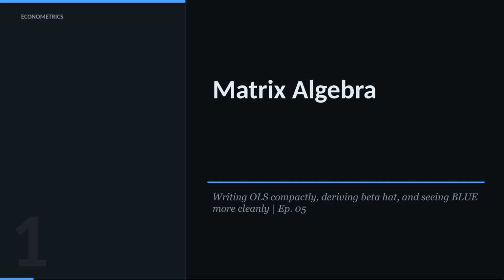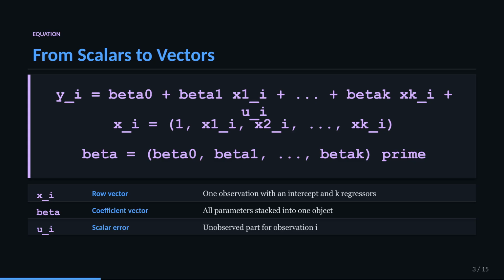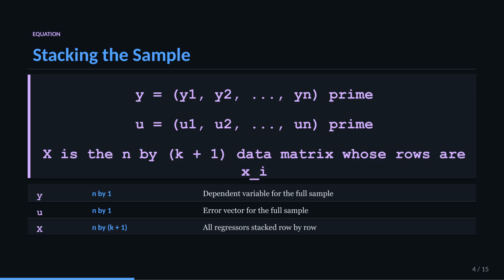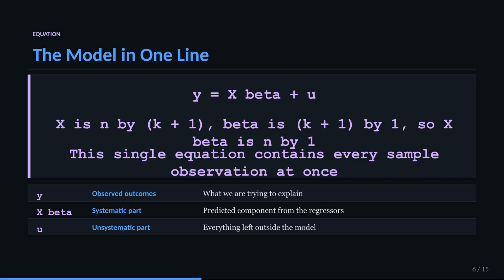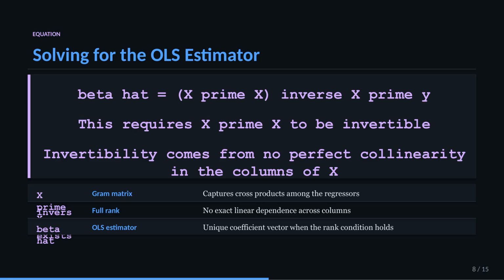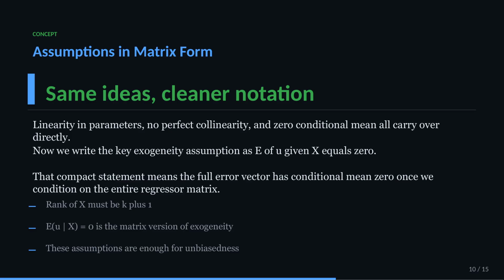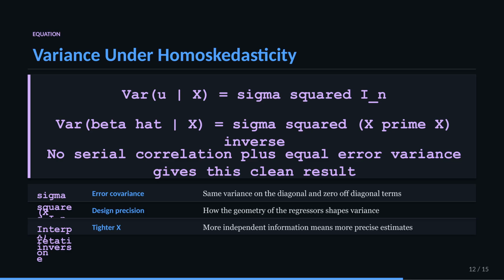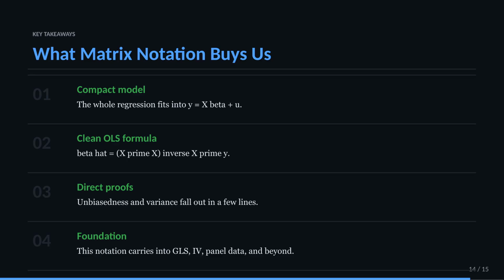Matrix Algebra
Matrix notation is one of those things that can look more intimidating than it really is. But the good news is that nothing fundamental about OLS changes here. Covers Why matrix notation is useful in econometrics, Vectors for x_i, beta, y, u, and X, The intercept and the column of ones, Writing the model as y = X beta + u.

CHAPTERS
00:00 Introduction and Roadmap
00:34 Why Bother With Matrix Notation?
01:14 From Scalars to Vectors The Core Equation
01:51 Stacking the Sample The Core Equation
02:25 Why the Column of Ones Matters
02:57 The Model in One Line The Core Equation
03:35 OLS First Order Conditions The Core Equation
04:09 Solving for the OLS Estimator The Core Equation
04:45 Fitted Values and Residuals
05:19 Assumptions in Matrix Form
05:53 Why OLS Is Unbiased The Core Equation
06:33 Variance Under Homoskedasticity The Core Equation
07:11 BLUE in Matrix Language
07:48 Key Takeaways What Matrix Notation Buys Us
08:24 Wrap Up and Next Episode